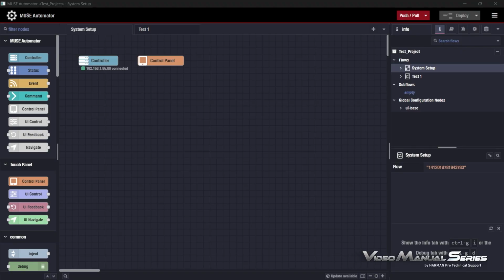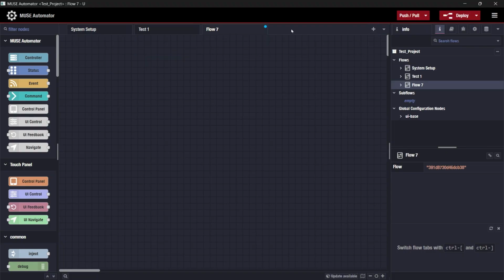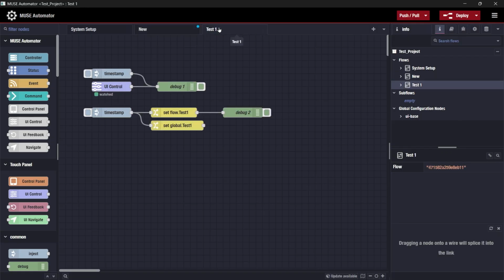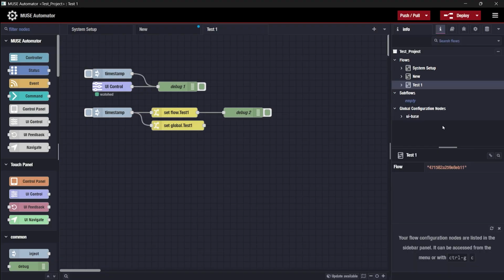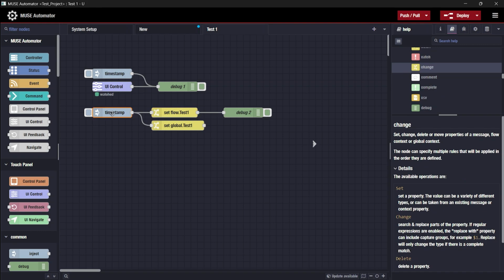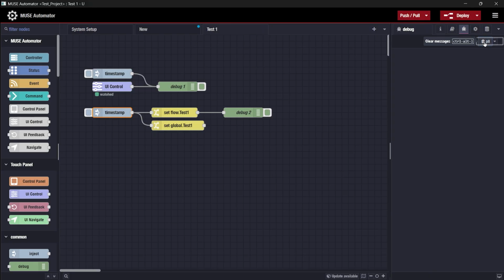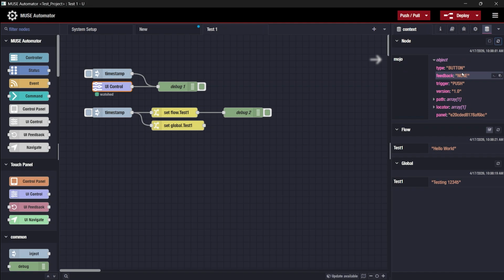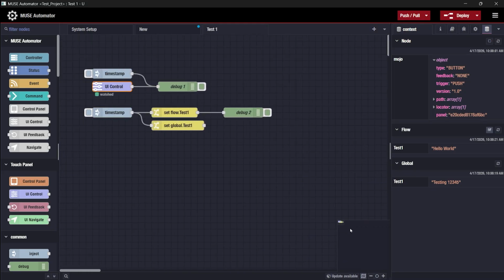Automator - Software Overview | MUSE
In this video, you’ll get a guided overview of the MUSE Automator interface, focusing on the tools that help you organize, navigate, and troubleshoot your projects efficiently. We’ll explore how to use flow tabs to structure your logic, manage and edit flows, and take advantage of the sidebar for debugging, configuration, and real-time context data. You’ll also learn how to use zoom controls and the minimap to move through complex flows with ease. By the end, you’ll be comfortable navigating the Automator environment and optimizing your workflow.

What You’ll Learn:
• Navigating the MUSE Automator interface
• Using flow tabs to organize logic and workflows
• Managing and editing flows efficiently
• Exploring sidebar tools for debugging and configuration
• Accessing context data for real-time system monitoring
• Using zoom controls and the minimap for complex projects
• Improving workflow efficiency in Automator

Timestamps:
0:00 Intro
0:24 Flows Bar
1:19 Sidebar
1:46 Information Tab
2:03 Help Tab
2:22 Debug Tab
2:50 Configuration Nodes Tab
3:07 Context Data Tab
3:24 Navigating The Canvas
3:55 Outro